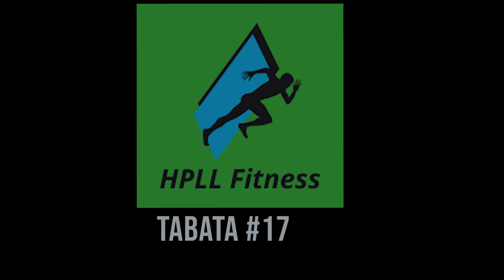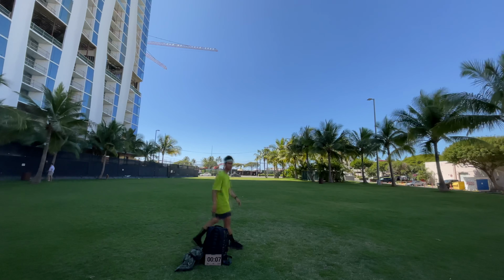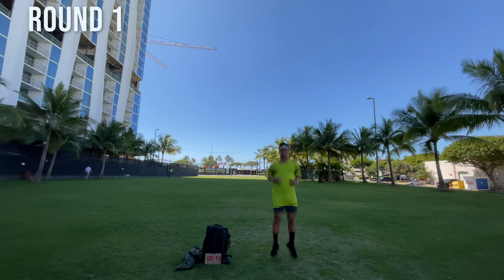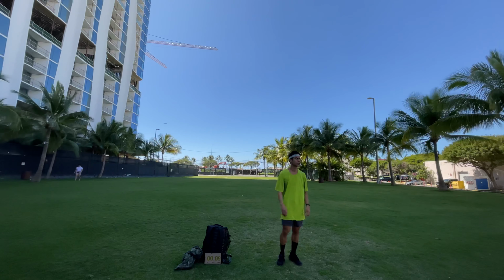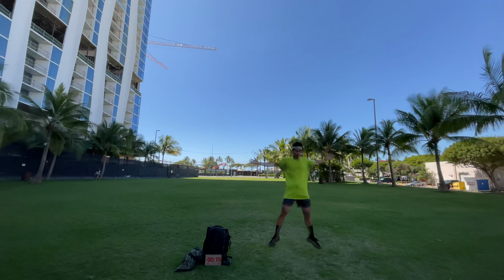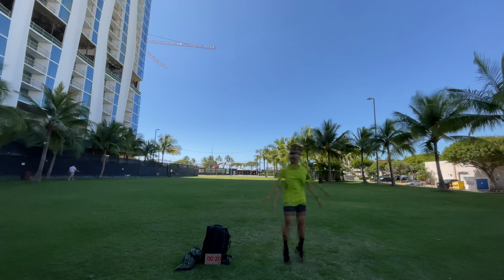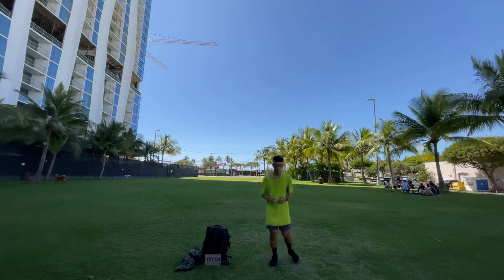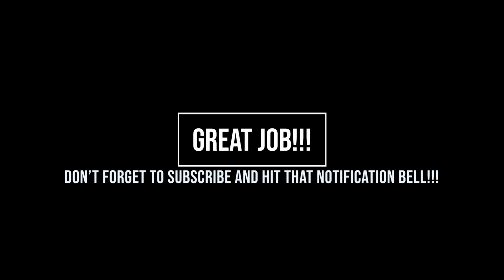HPLL Fitness Tabata #17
Simple 2 Exercise Workout.

I doubled the sets this time from the classic 8 sets per round.

Workouts (3 Rounds):
20/10
Sets 1-8 Thrust Ups
Sets 9-16 Star Jumps
20 Second Recovery Between Rounds